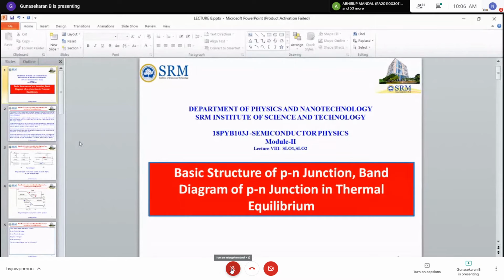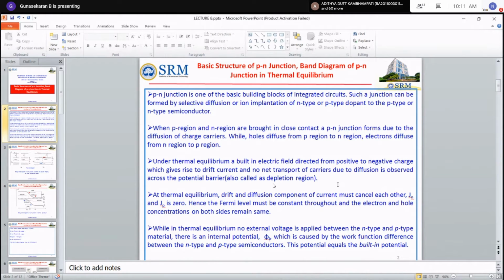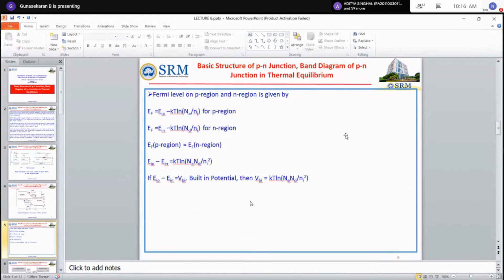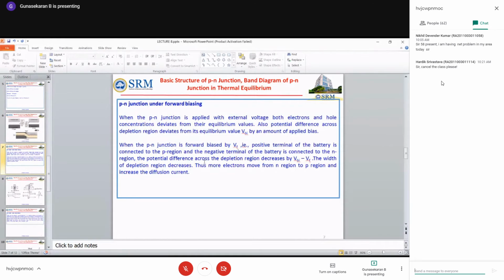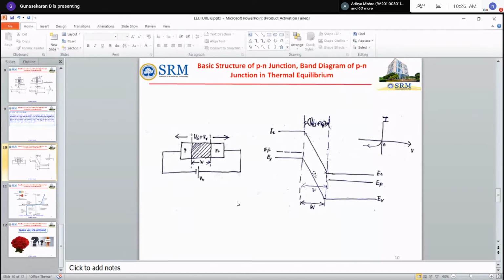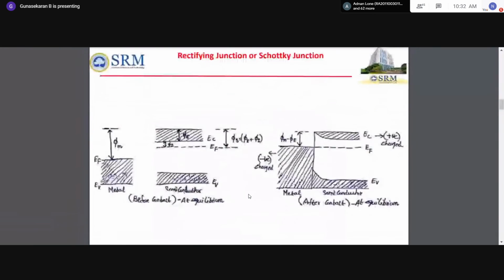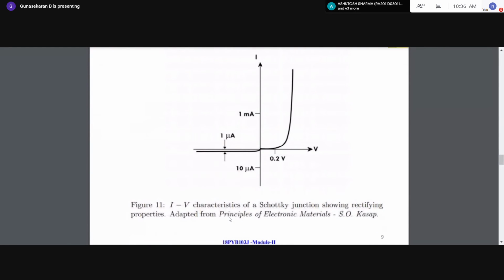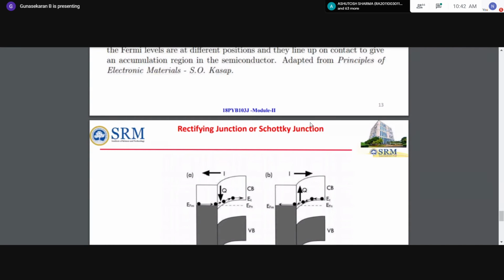physics lecture 21 16 nov 20